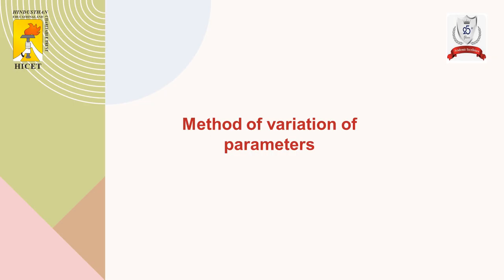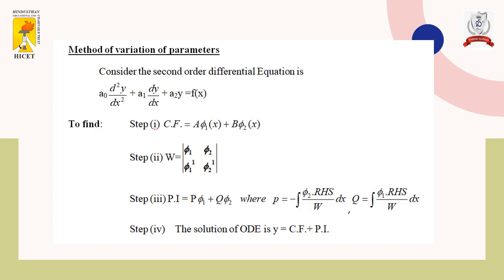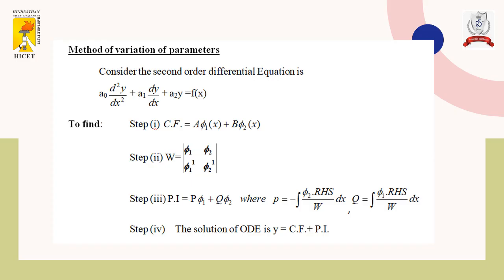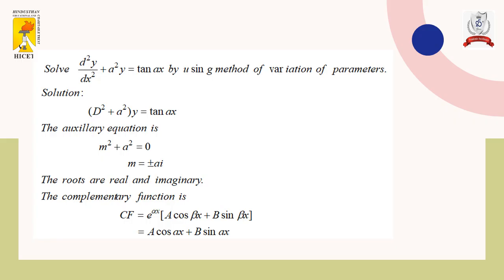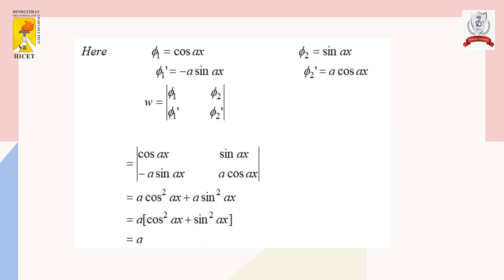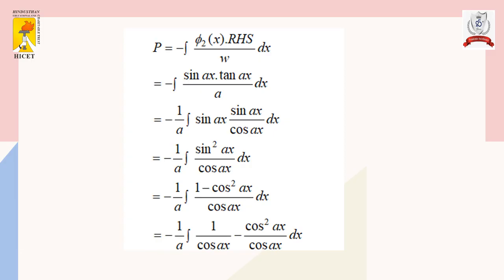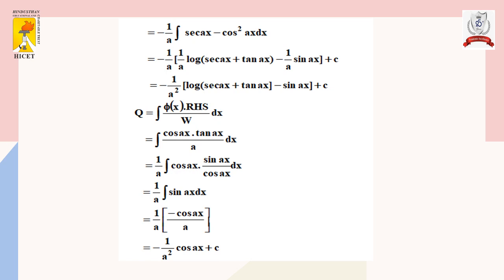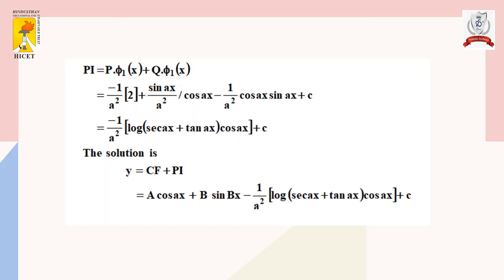KK 4 Method of variation of parameter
Method of variation of parameter